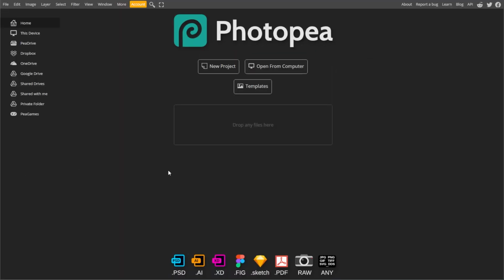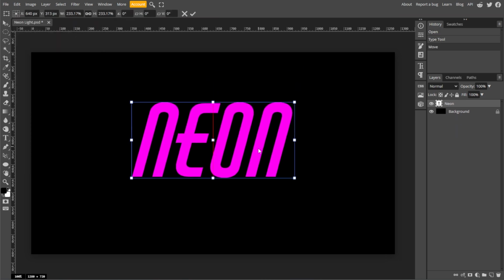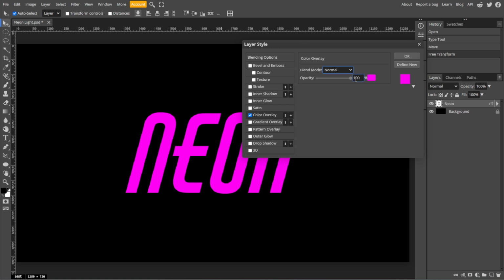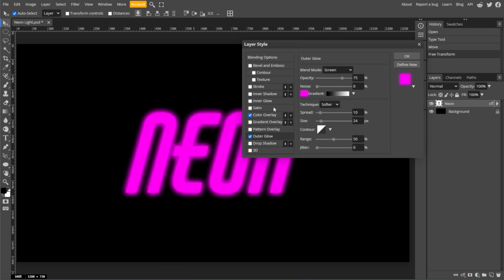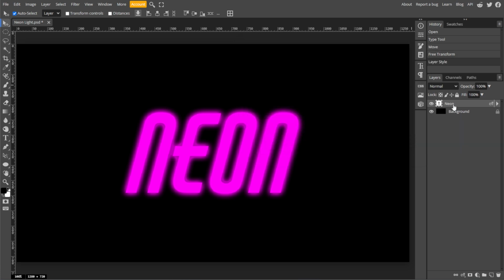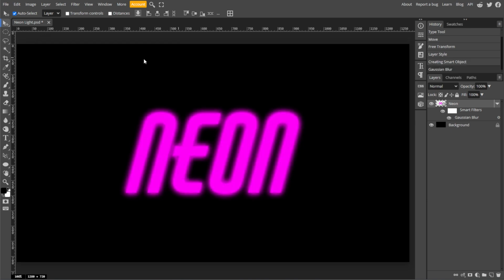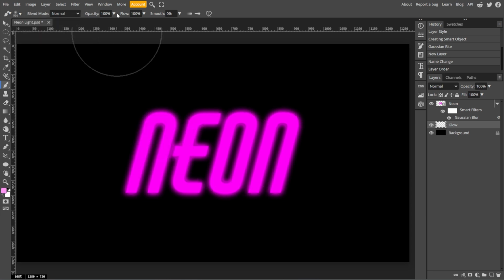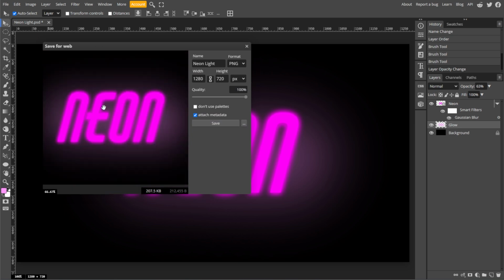How to Make NEON GLOW TEXT Effect in Photopea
Learn how to create a neon glowing text effect in Photopea with this step-by-step tutorial. Discover techniques to add vibrant, glowing text to your designs, giving them a dynamic and eye-catching neon look.